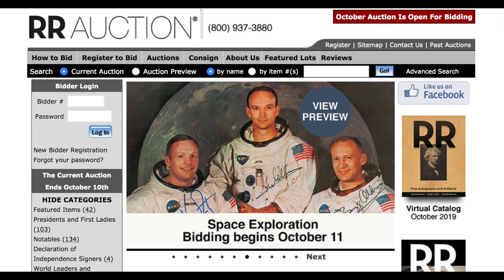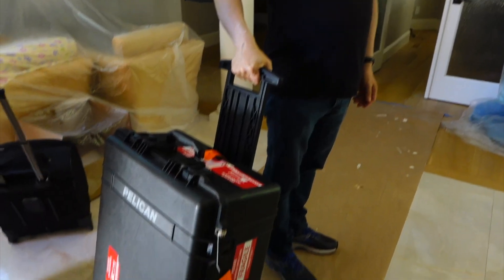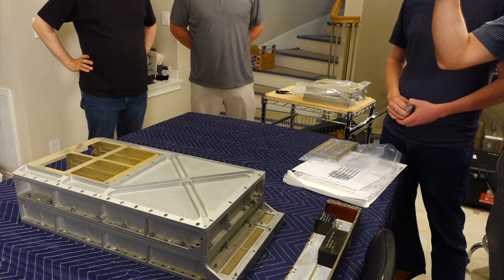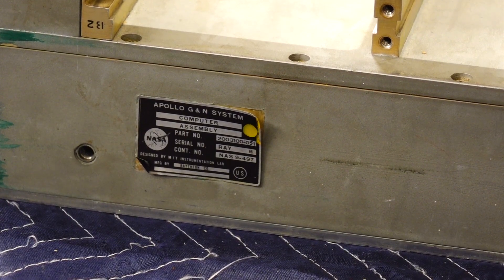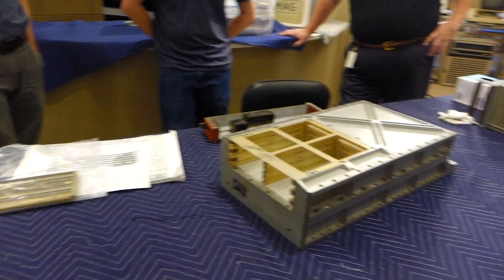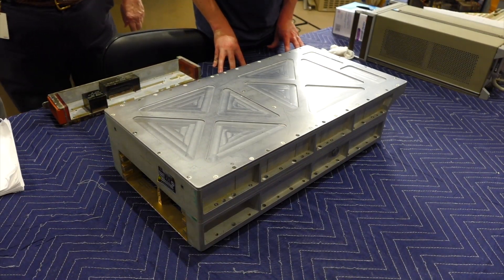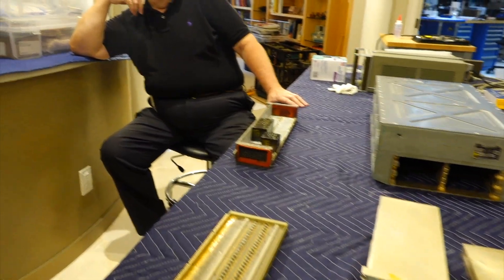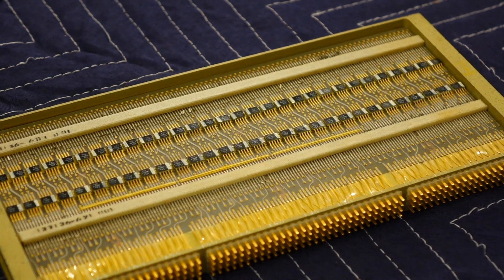Apollo Guidance Computer Part 26: We open and identify the AGC for sale at the upcoming auction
An AGC and a DSKY are going to be offered at a web auction in a few days. This is the first time an AGC is offered in a public auction. We got a chance to inspect it closely before the big day. Watch the auction (or better, bid on it!) on Oct.